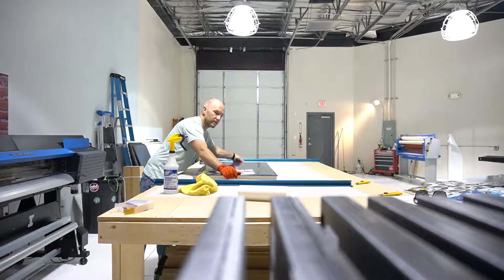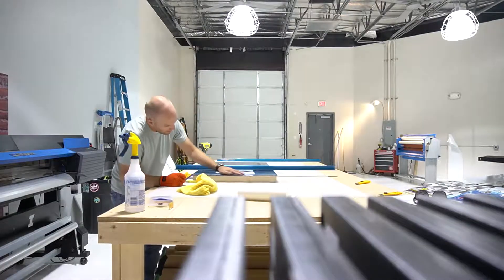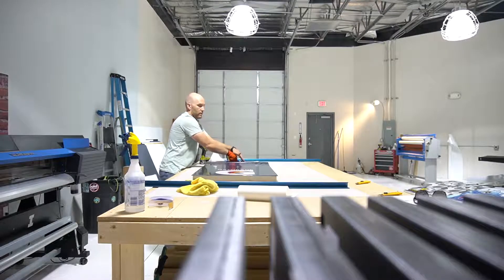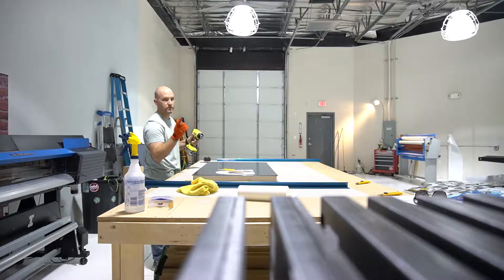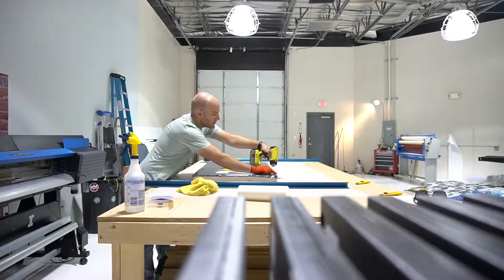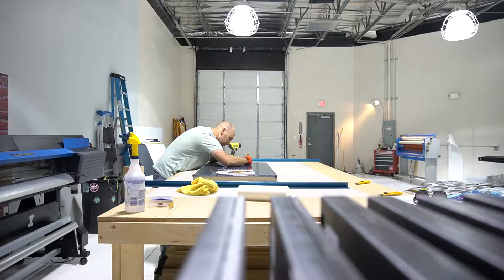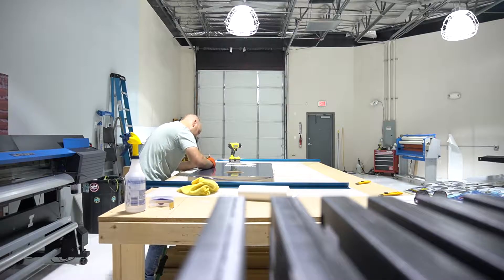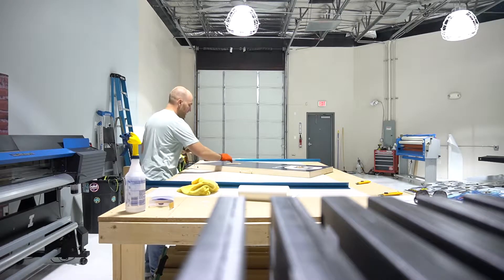Wrapping Cornhole Boards with Avery 1105RS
How we wrap a Cornhole board, materials, steps and how it came out.  Printing done on Roland VG540 and RF640.